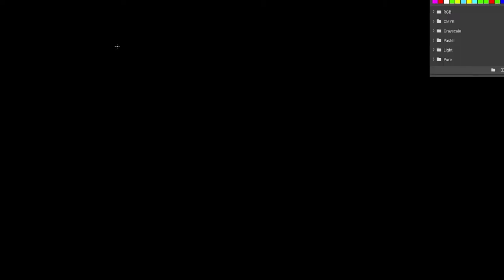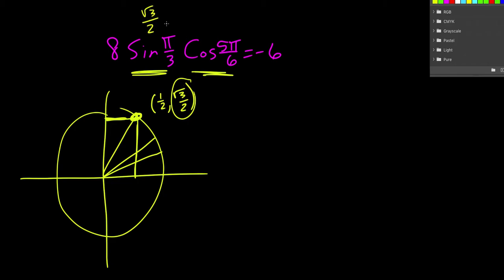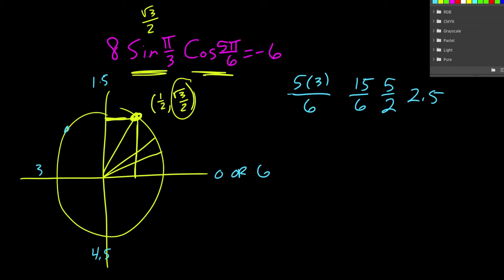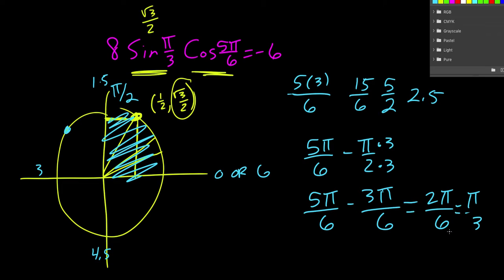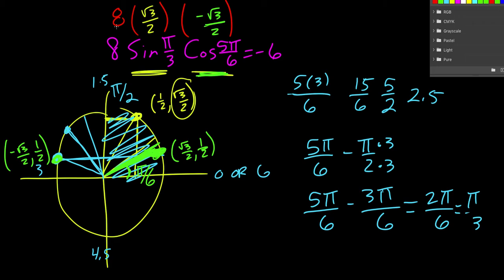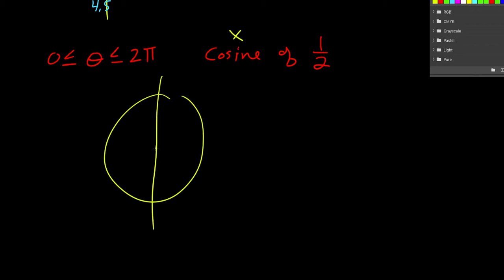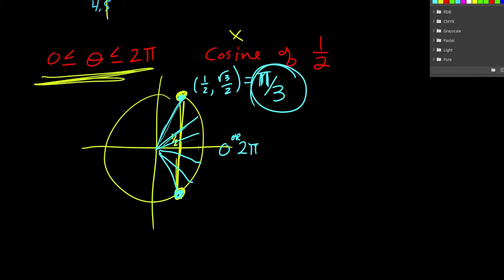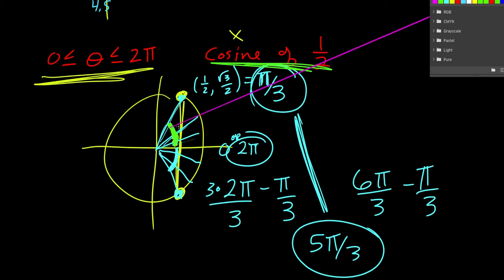8D - Multiples of pi/6 and pi/4 (Part 2)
8D - Multiples of pi/6 and pi/4 (Part 2)